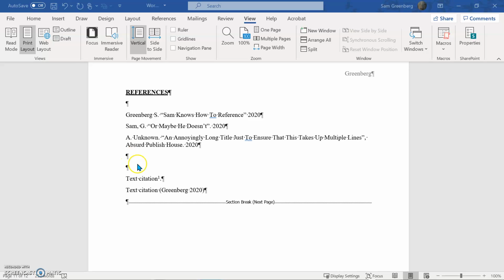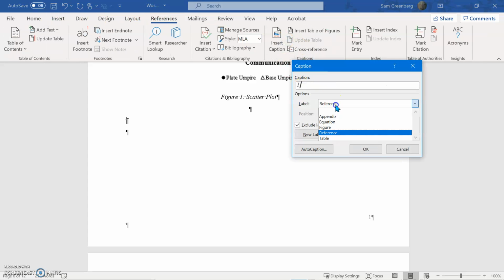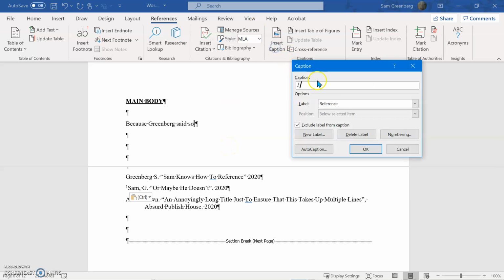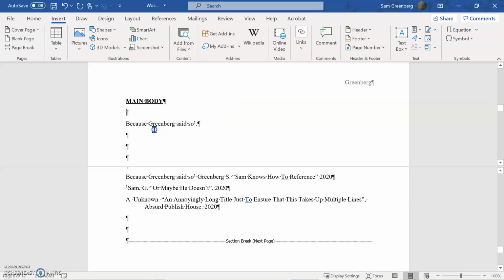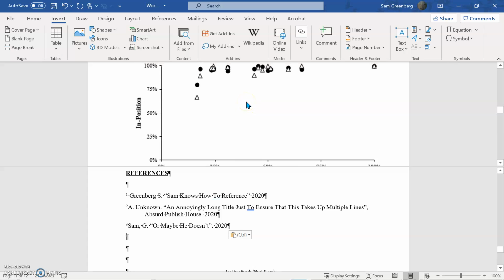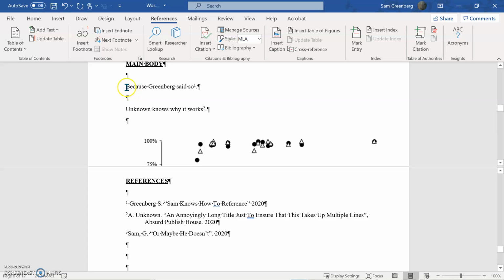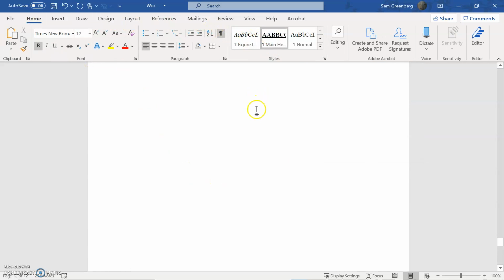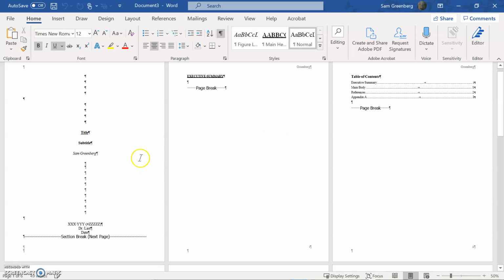Microsoft Word VIII: References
Video VIII out of the 8-part Microsoft Word Introduction

This video covers how to format your references and how to make auto-updating references in your document. The video ends with a conclusion to the series.

Couple Notes:

For those of you trying to get fast with the keyboard: you can split and un-split your windows using [ctrl]+[alt]+[s]. You can switch between your split windows and even your tab bar, using [shift]+[F6]. You can also toggle collapsing the ribbon at the top of your screen by pressing [ctrl]+[F1]

Make sure your references are in line with the rest of your text (i.e. you're painting your 1-inch margins). Sometimes when you insert your 0.5-inch hanging paragraph, it will insert it 0.5 inches into your margin, which is not acceptable for most papers. If this happens, just increase the indent under the paragraph area on your Home tab.

If you're having issues with getting your long citation at the end, updating into a number (i.e. it shows the entire paragraph your citation is attached to, in your references section), your problem is that your bookmark was probably attached to more than just the reference caption you inserted. Undo what you did, and try again, being careful just to bookmark the number.